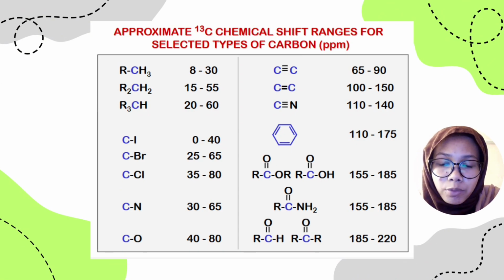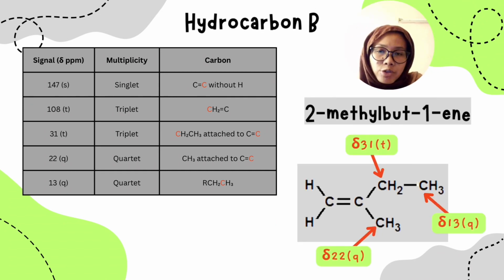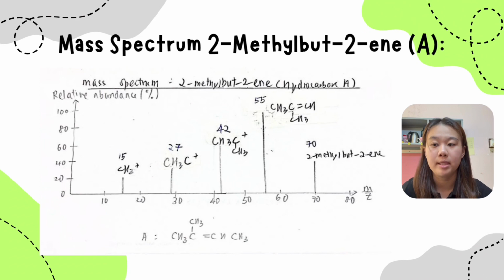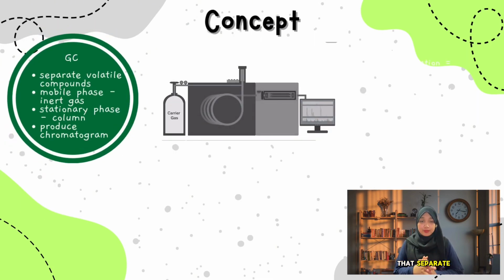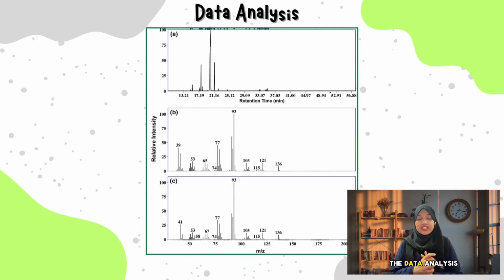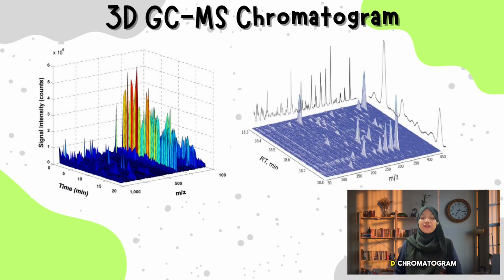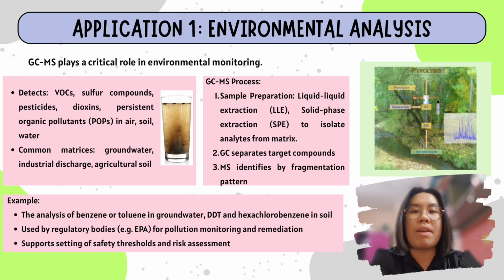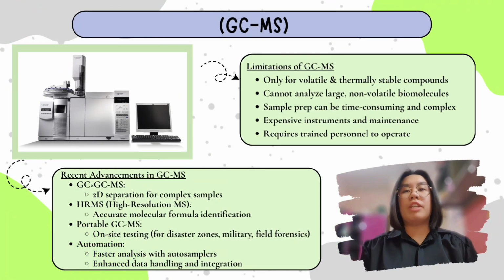STKK2522 : GROUP REFLECTION REPORT AND PRESENTATION (GCMS)